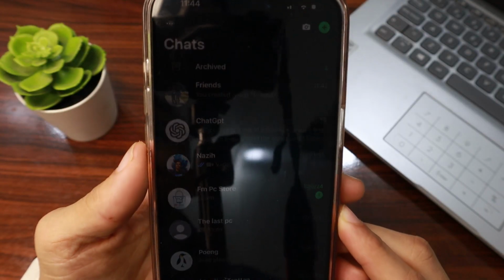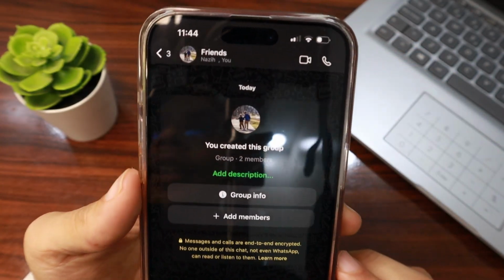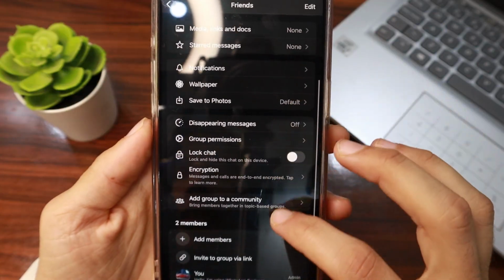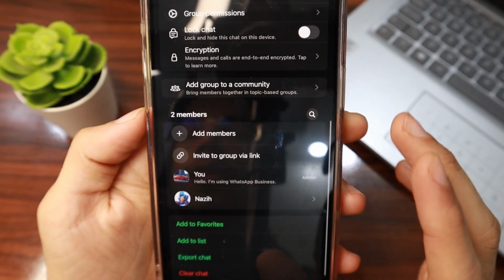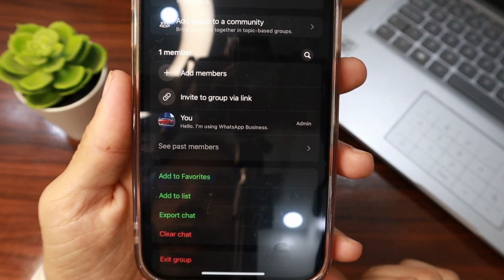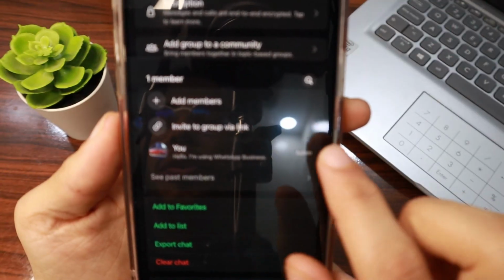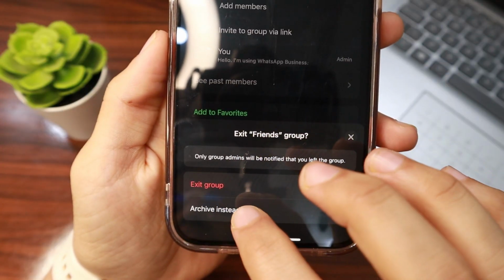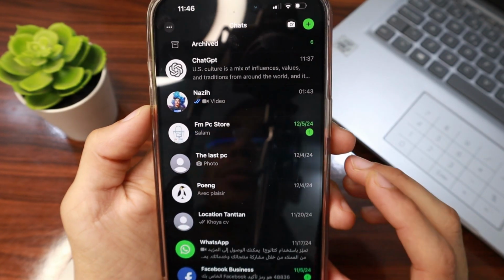How to Delete WhatsApp Group Permanently as an Admin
In this video, I’ll guide you step-by-step on how to permanently delete a WhatsApp group as an admin. Whether you no longer need the group or want to remove it for privacy reasons, this tutorial will show you how to do it effectively.

In this guide, I’ll show you:
• How to remove all members from the WhatsApp group
• Steps to leave the group as an admin
• How to permanently delete the group from your chats
• Tips for managing group settings before deletion

By the end of this video, you’ll know exactly how to delete a WhatsApp group permanently and clean up your chat list.